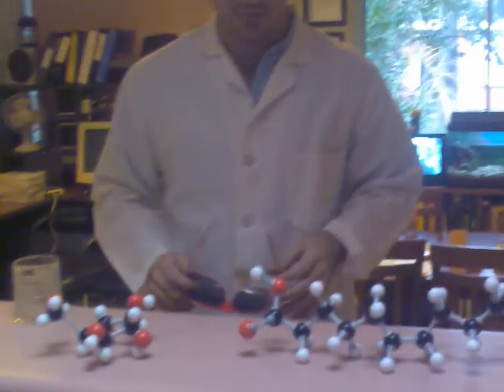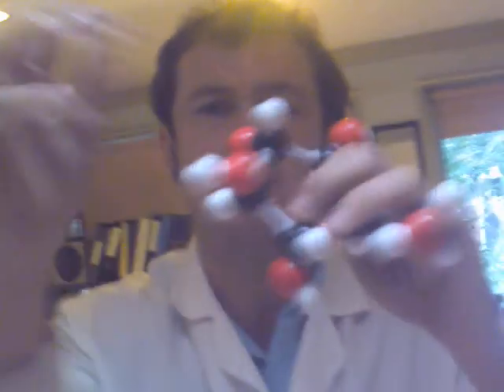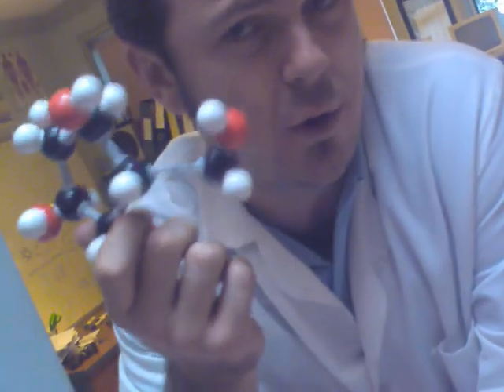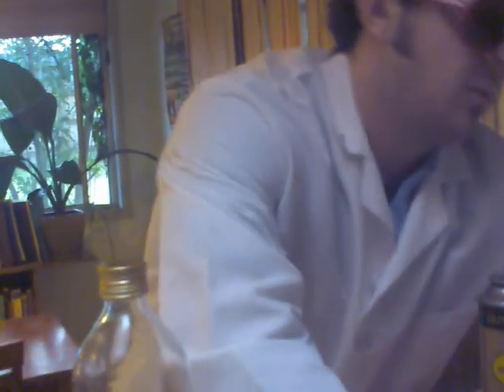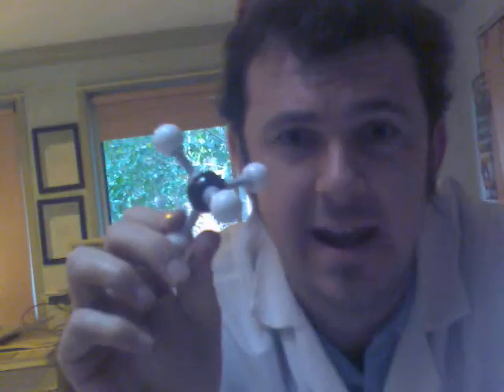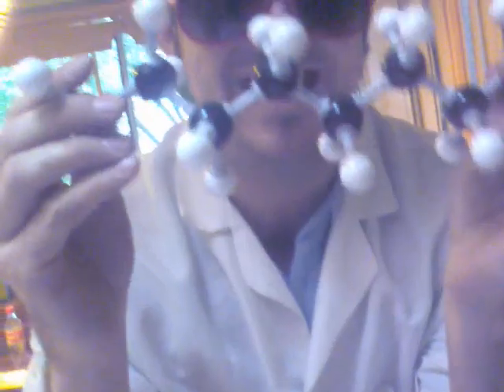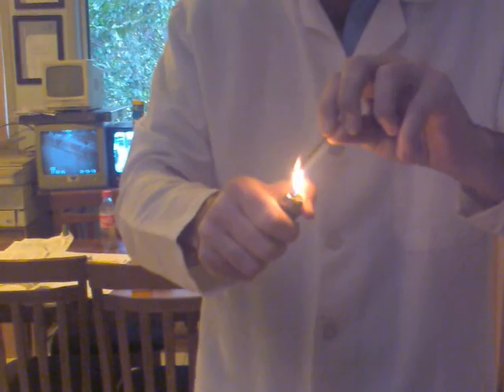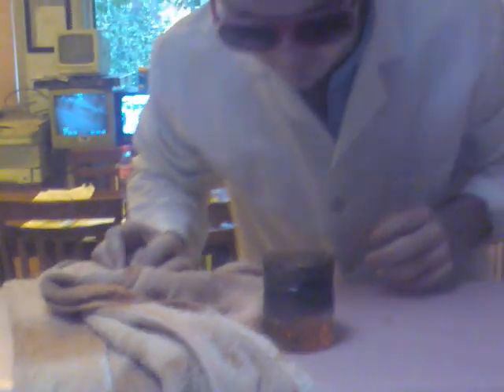The sad truth about fossil fuels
This is a teaching resource video which demonstrates some of the differences in physical properties and molecular structure of macronutrients and their polymer and monomer forms such as proteins and amino acids, carbohydrates glucose and starch as well as lipids such as stearic acid, and fossil fuels such as coal, natural gas such as methane and butane also petroleum or crude oil which contains molecules such as octane. I demonstrate their physical properties by trying to set the bastards on fire. Also showing that they are mostly carbon and oxygen with some exceptions. This is ideal for teaching year 9 high school students who learn this stuff in core science text book 3.